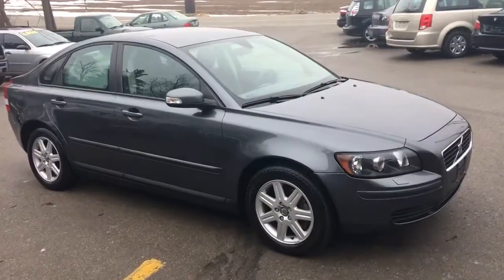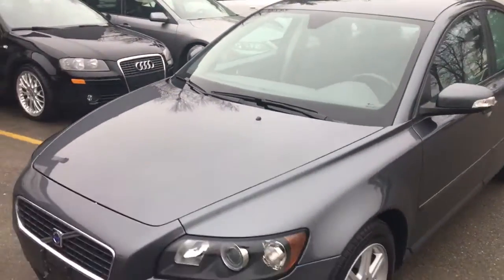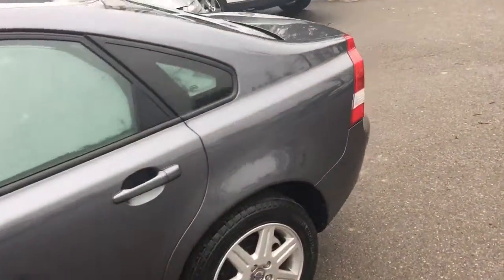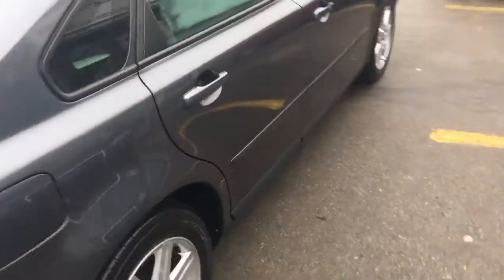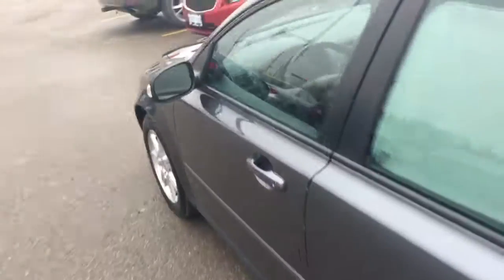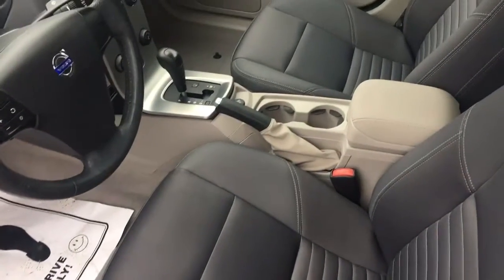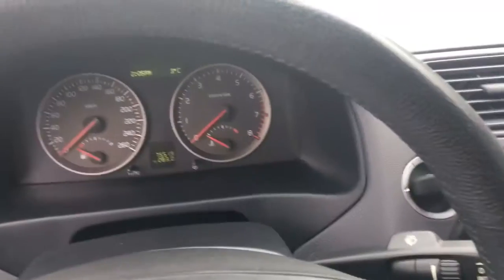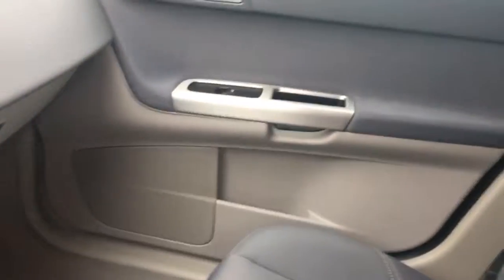2007 Volvo S40